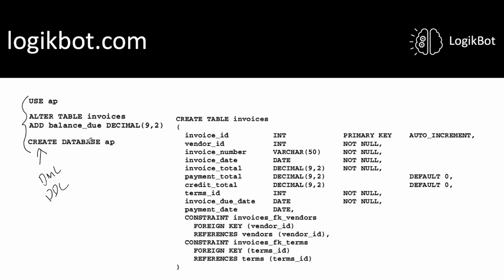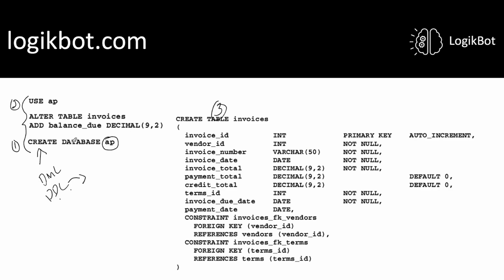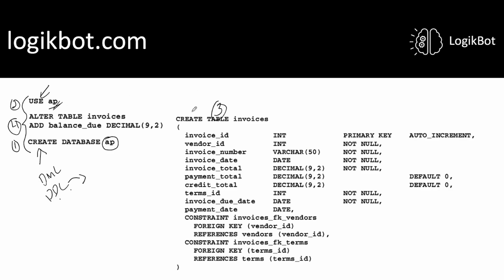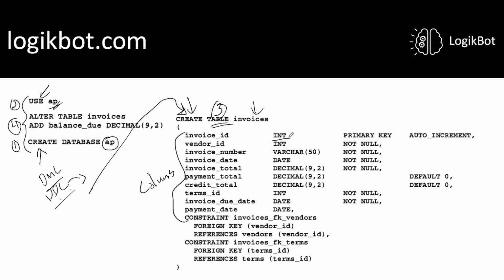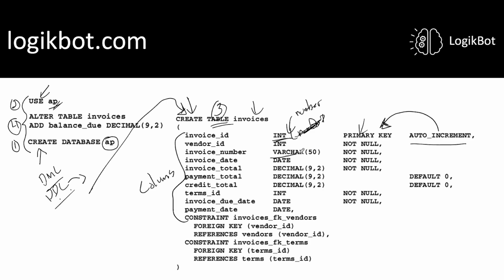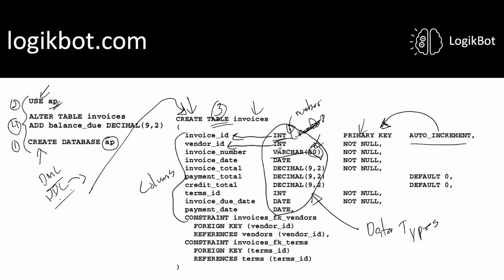Do You Know These?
These are softball questions. The easiest questions you'll ever see.